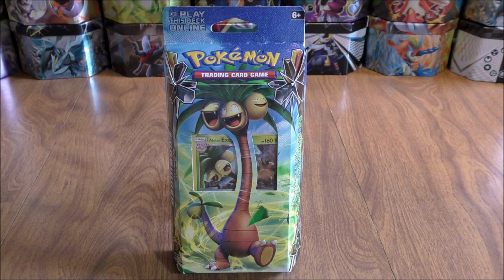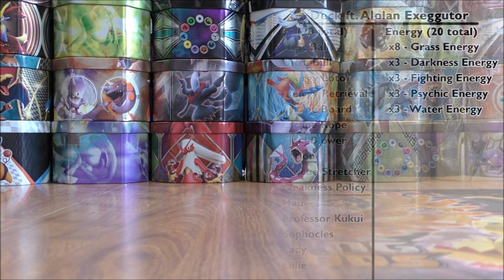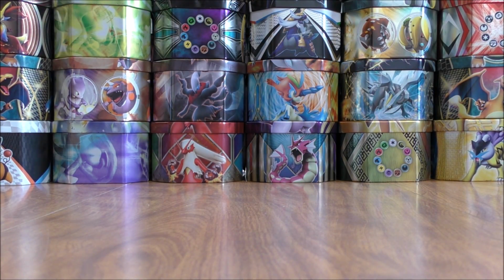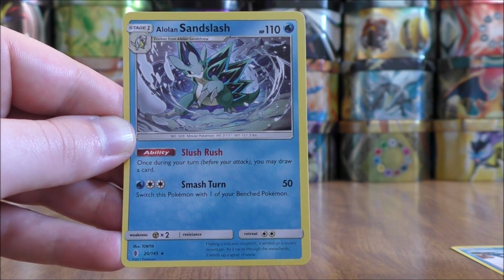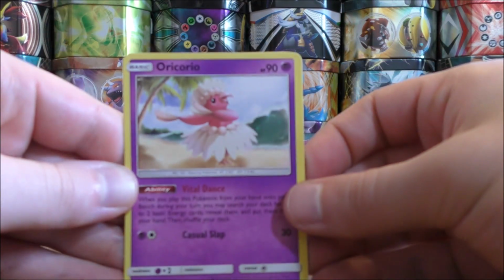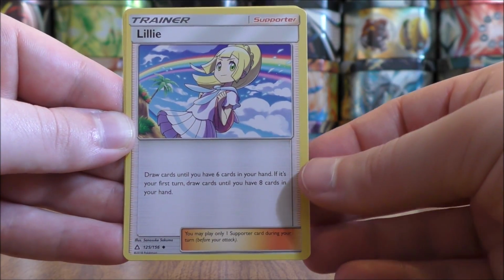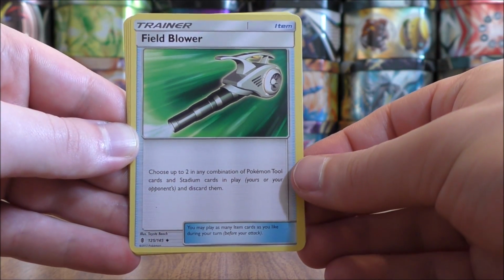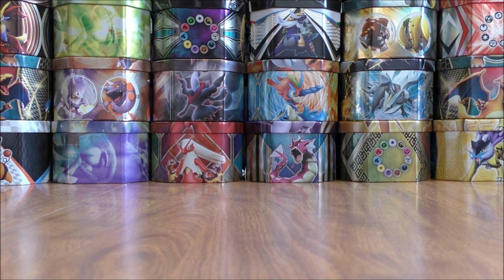Tropical Takedown Theme Deck Review and Giveaway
The Pokemon TCG Tropical Takedown Theme Deck is reviewed in this video. This is 1 of 2 theme decks from the Forbidden Light set. This theme deck is based around Alolan Exeggutor and is a Grass type deck. The strategy with the deck is to have as many different Basic Energy cards as possible in your discard pile therefore allowing you to do more damage when attacking.

This is the 68th theme deck I have reviewed on YouTube, so if you're looking for other deck reviews, you should find them on my channel.

2. Like this video.
3. Comment on this video stating your favorite card from the Forbidden Light set.

At the end of June, June 30th, at approximately 7 PM central time, I will be private messaging the winner of this giveaway. Please remember, only one entry per person. Good luck to everyone who enters!